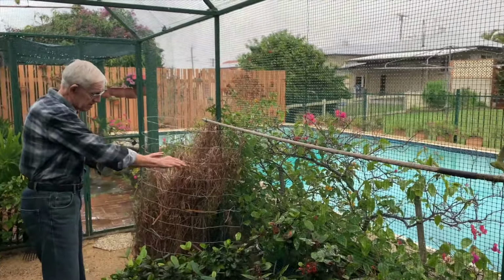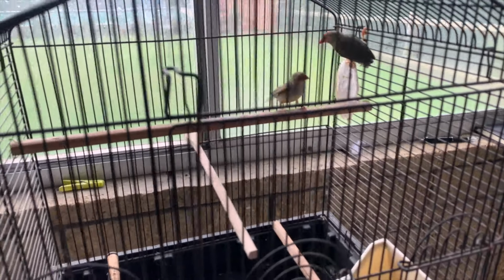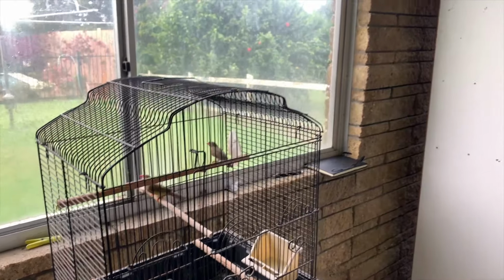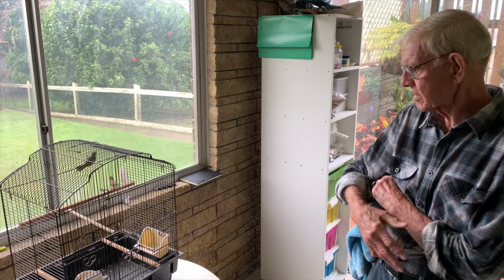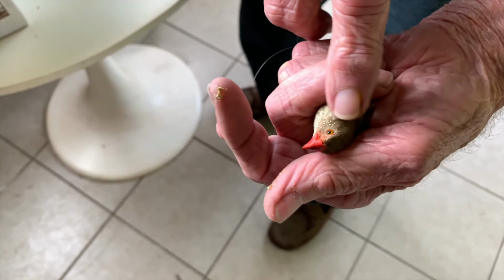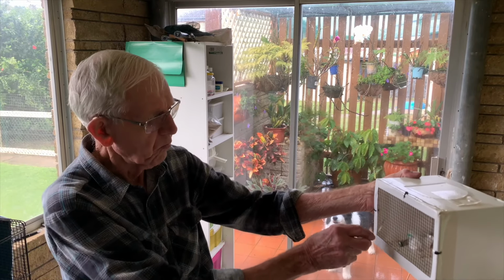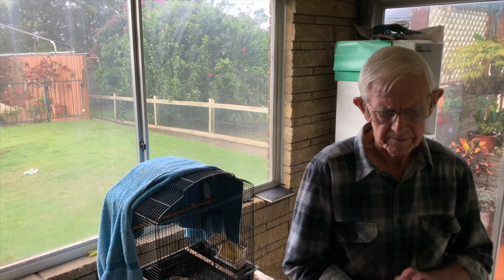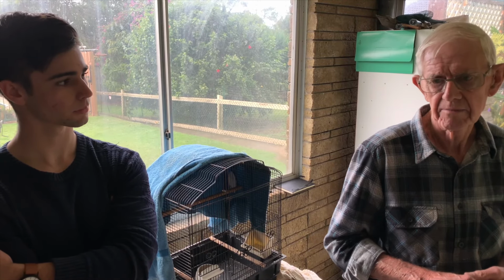Getting Our Finches!!!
This video shows the ins and outs of the rewarding side to keeping and breeding finches. You get to see The Finch King's fully planted aviary and get some exclusive insights from Ron Porter who has dedicated more than 60 years of his life to.
We also get to take home a pair of Stars - curtesy of Vic Boorman - that will be a new exciting addition to our family:)
For more information on finches and for an opportunity to get more involved in this amazing hobby, visit QFS (Queensland Finch Society) on Google!!!